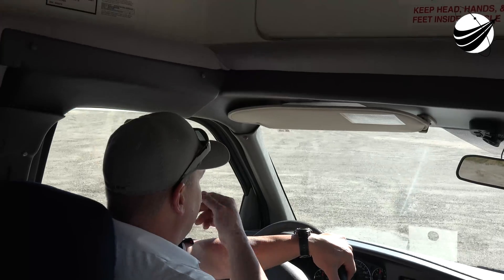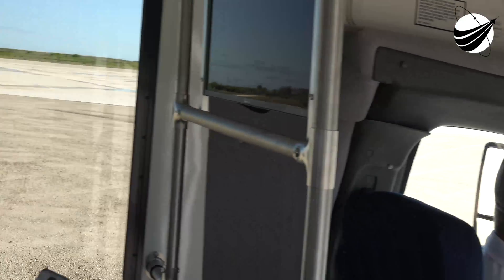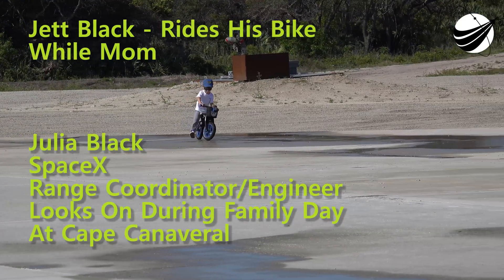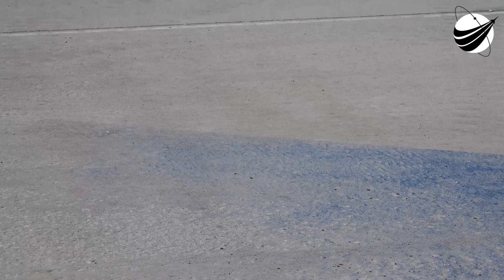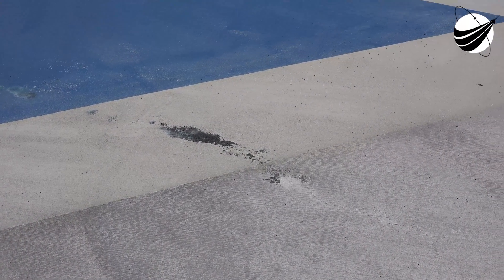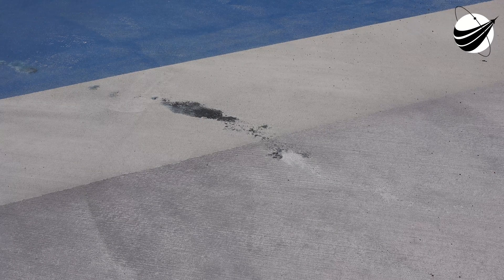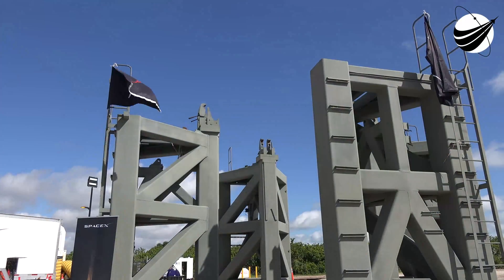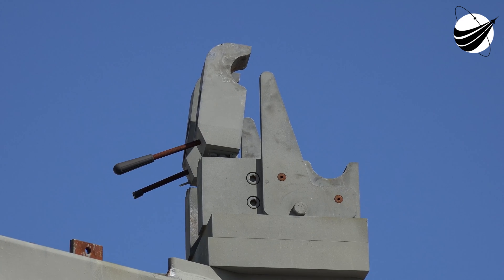SpaceX - Landing Zone One - Video Tour 04-23-2016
For the first time SpaceX opened up Landing Pad One. It really feels like a very special place, even with it's past history. Learned that SpaceX uses the same cradle in all spots ; The Launch Pad, The Port and The Landing Zone. We are a US disabled veteran run, non profit video production company who's mission is to bring other disabled US Veterans to witness a launch, experience US Space History and become part of our report. Our nonprofit 501(c)(3) is 100% tax deductible, just go to our webpage and find our Donate button. You can help change the life of a US Veteran.                  Thank You